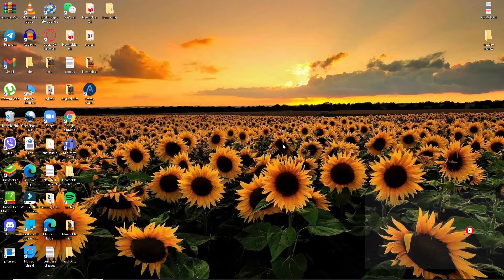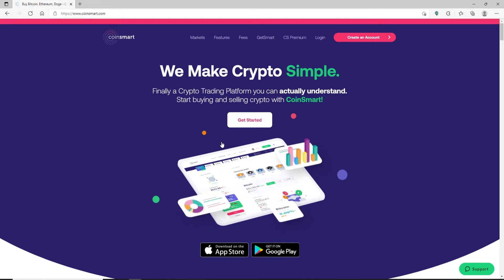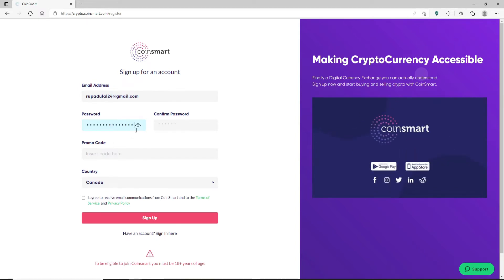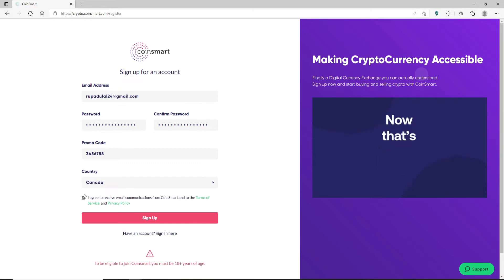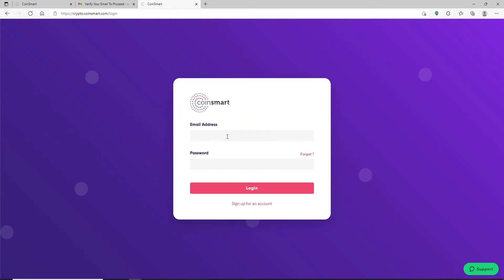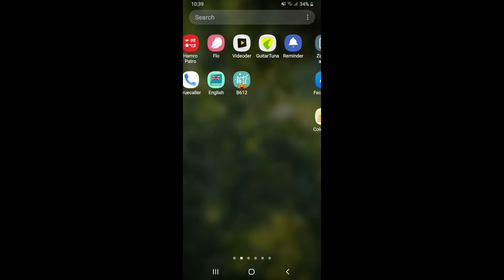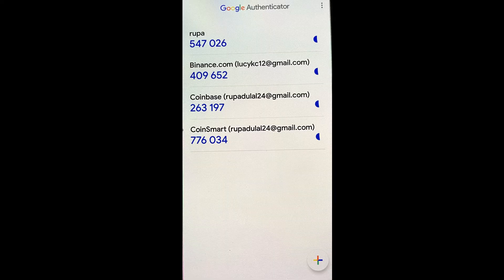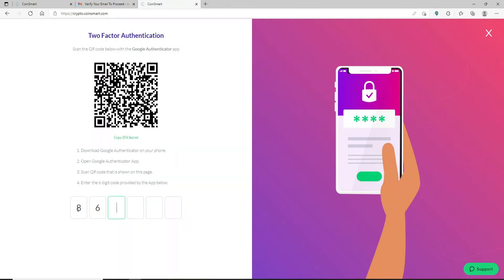Coin Smart Sign Up: How to Create/Open CoinSmart Account 2021?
This video will show you how to create your Coinsmart account. Coinsmart is a Bitcoin company that allows people to buy, sell, and invest in cryptocurrencies. This video will take you through the entire process of signing up for an account with them!

CoinSmart is a new and innovative way of investing in cryptocurrency. In this video I teach you how to open CoinSmart account, so that you can start leveraging the power of the blockchain!